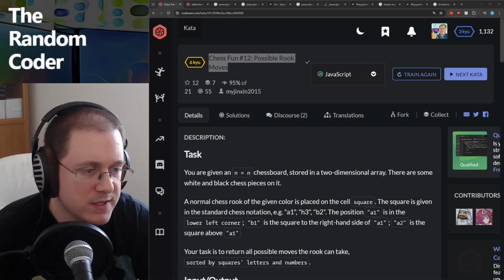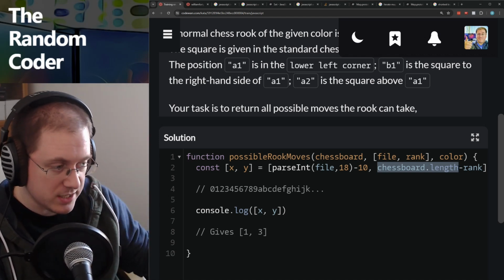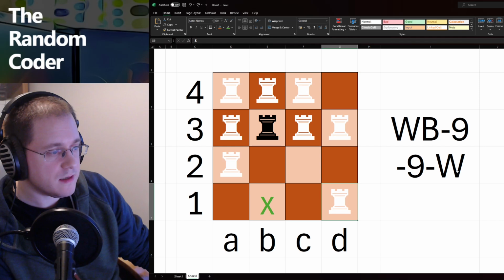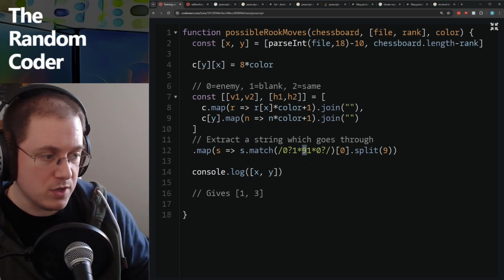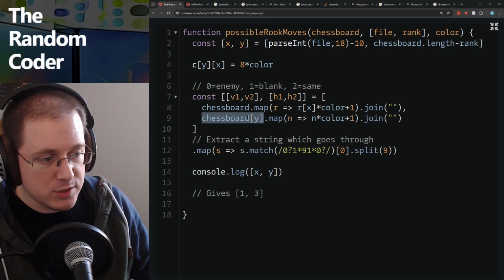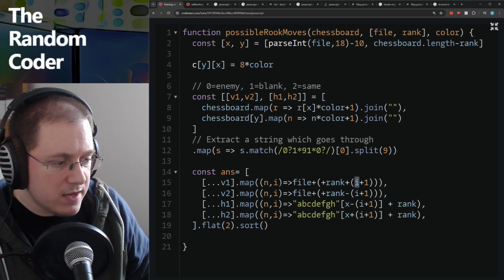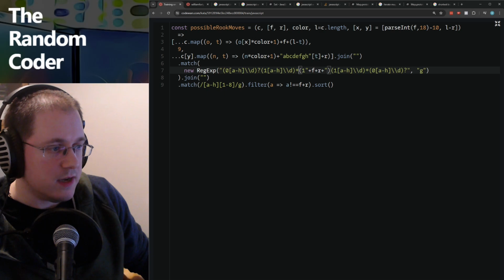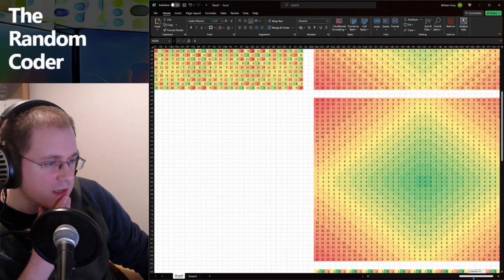Solving Chess Rook Moves with Regex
▶ Try it yourself — I built these into a site, and this exact challenge is on there, with the tests running as you type:

This video is all about tackling the "Possible Rook Moves" challenge on CodeWars. This one has the additional hook that we're communicating chessboard locations using chess notation.

Possible Rook Moves - An innovative regex-based approach to solving this Codewars Kata